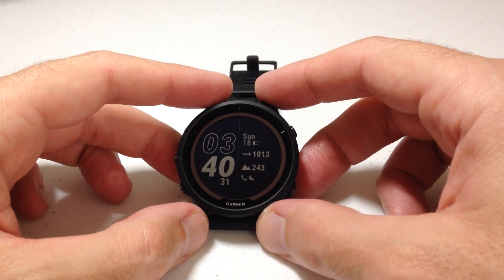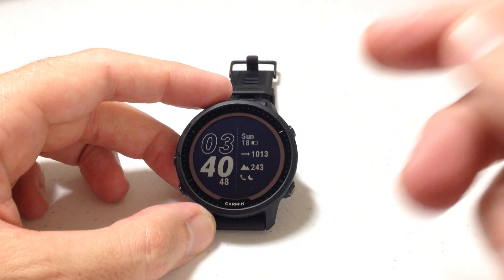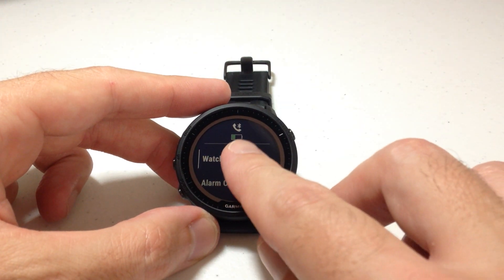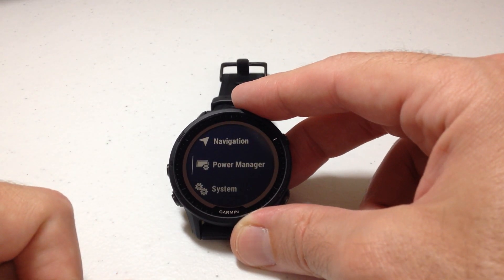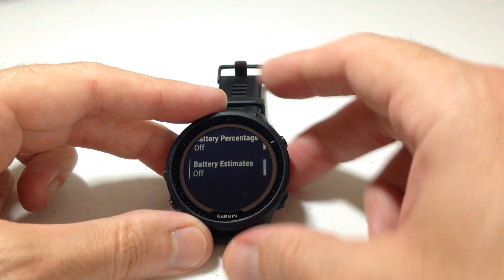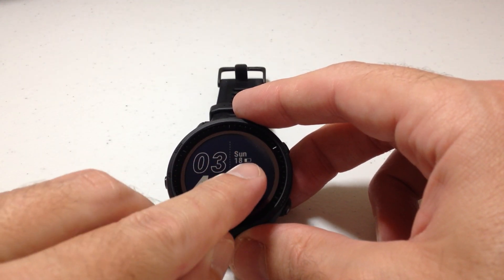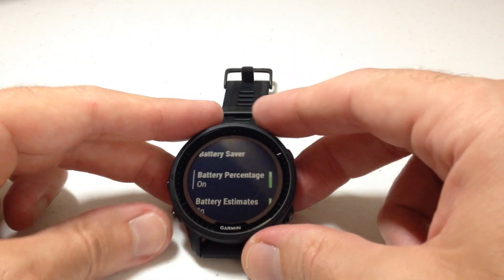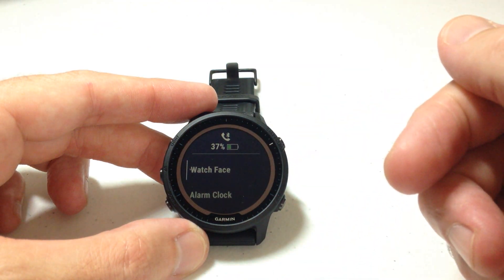Garmin Forerunner 955: Show battery percentage and/or estimates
Garmin Forerunner 955: How to show the battery percentage and/or estimated days remaining of battery life.